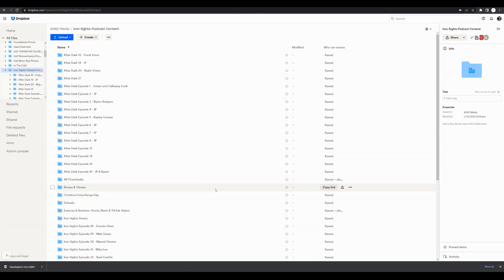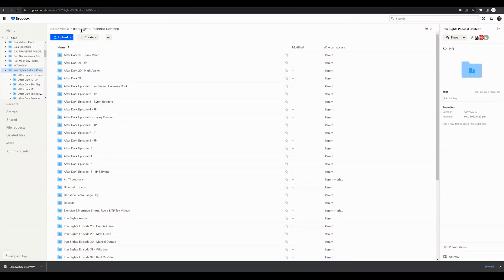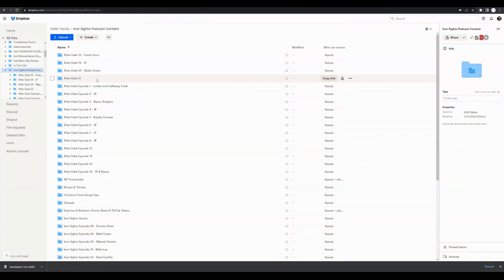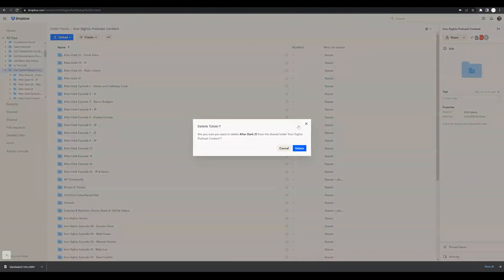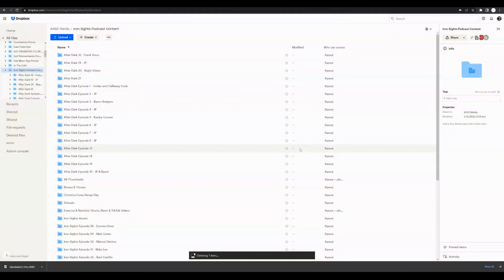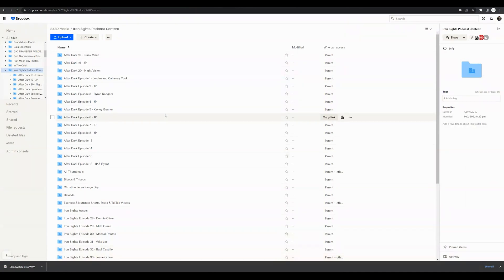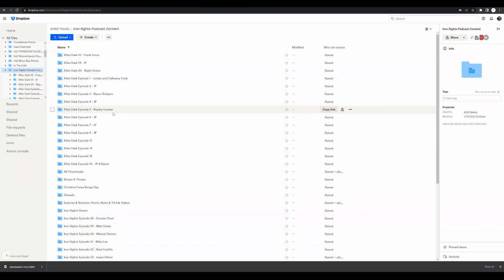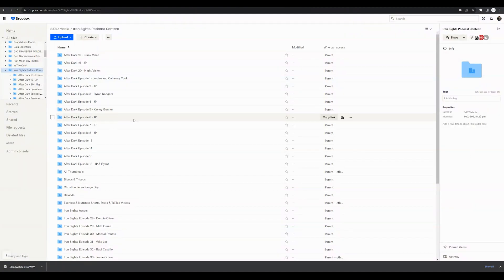How To Delete Files & Folders In DropBox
Dropbox is a file hosting service operated by the American company Dropbox, Inc., headquartered in San Francisco, California, U.S. that offers cloud storage, file synchronization, personal cloud, and client software.